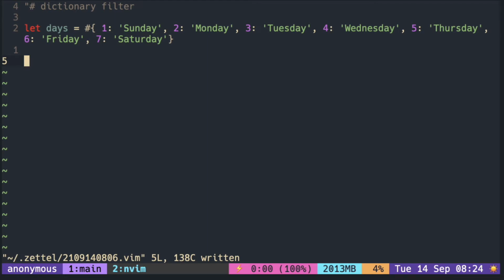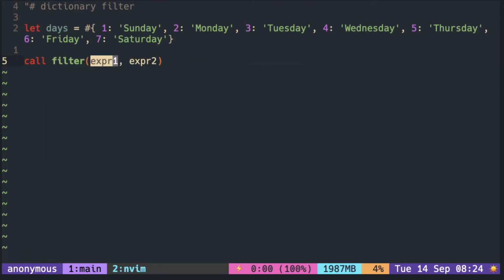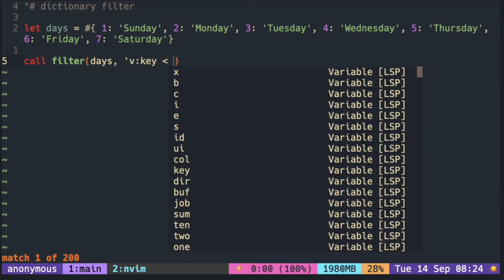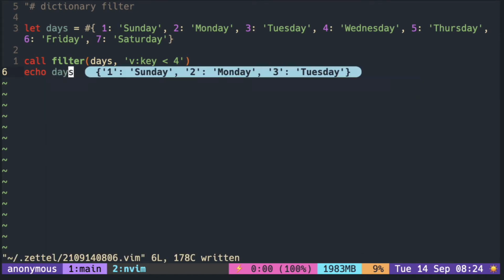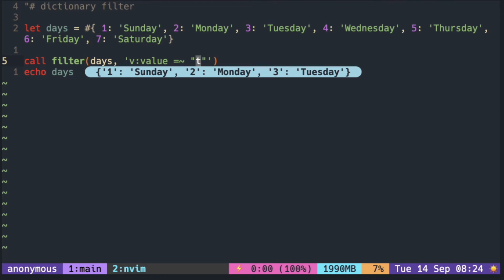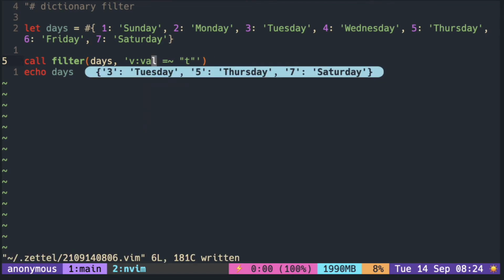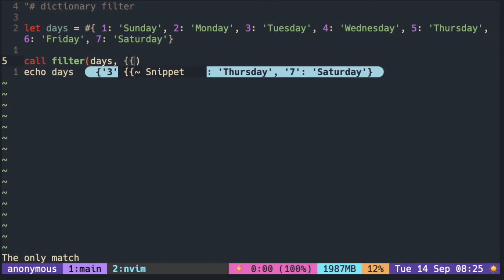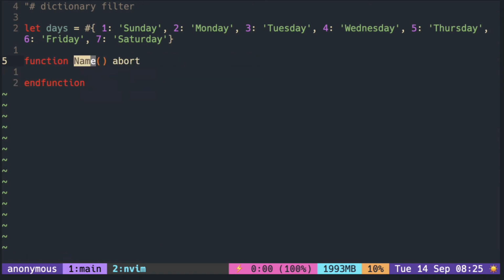Vimscript Tutorial: Dictionary ( filter )